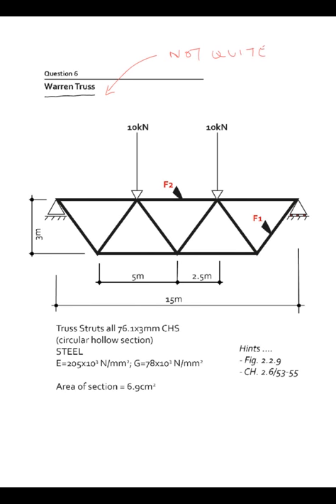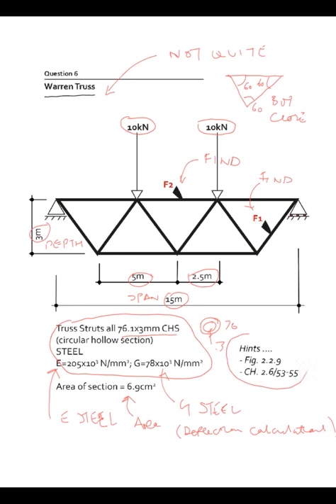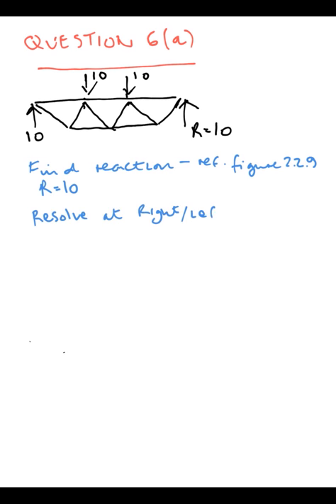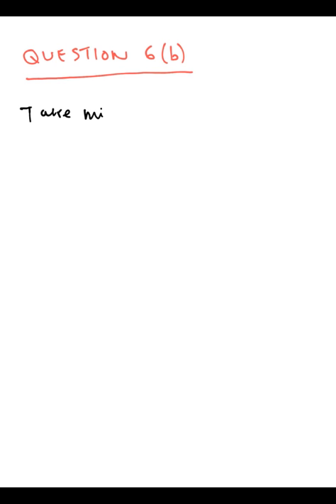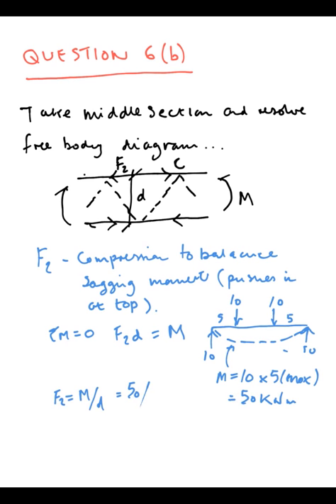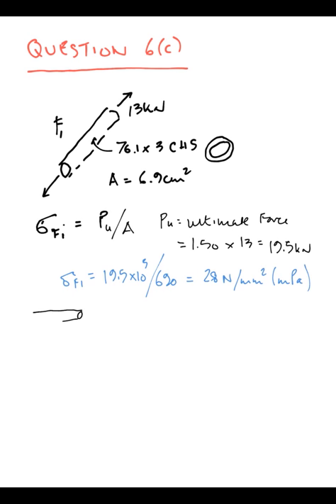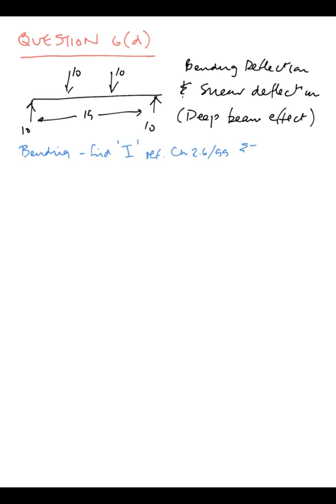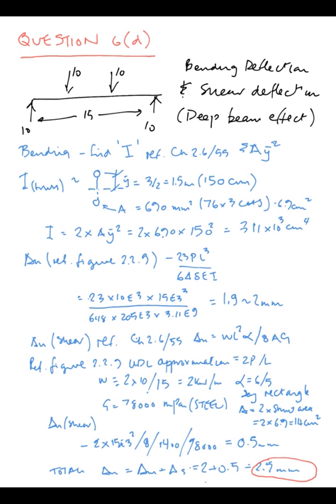Question 6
Question 6 Exercise Book accompanying Structural Engineering Art and Approximation

Answers